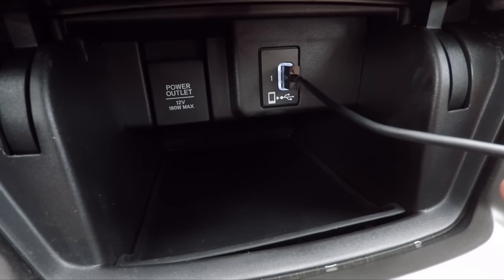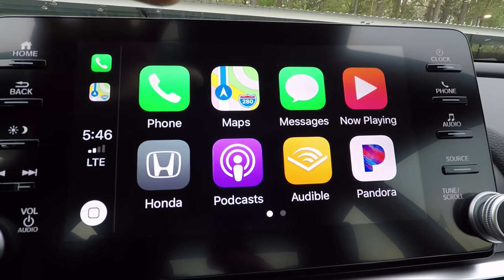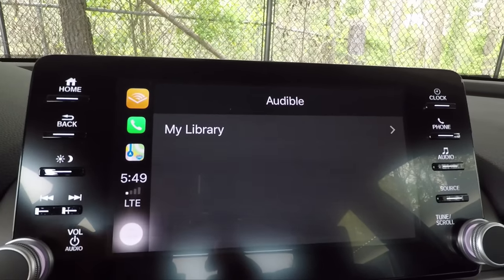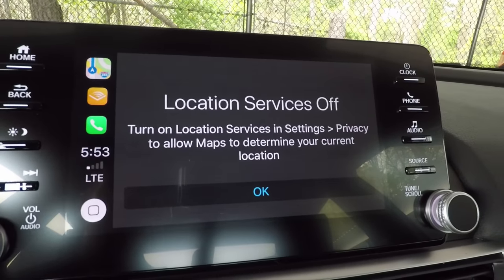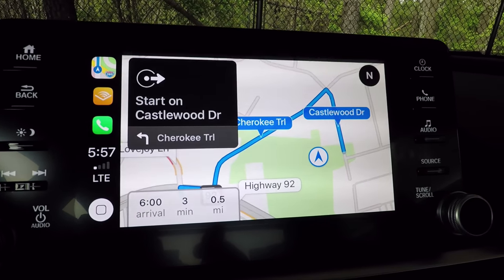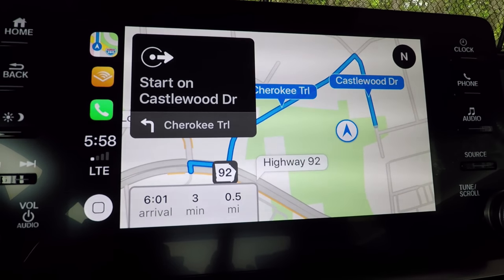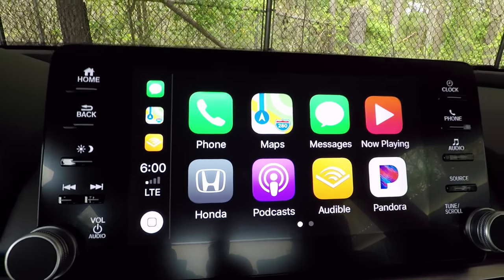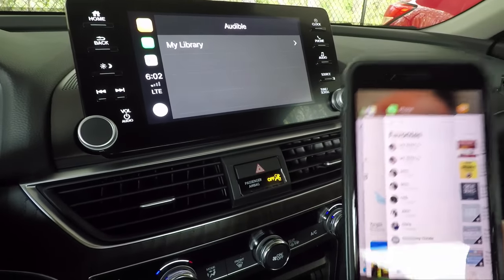HOW TO USE APPLE CARPLAY & WHY NAVIGATION IS DEAD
My Favorite Automotive Products HOW TO USE APPLE CARPLAY & WHY NAVIGATION IS DEAD

In this video, I will show you the pros and cons of Apple CarPlay. Traditional navigation is dead and you shouldn't overpay for it. Watch this video to find out how to use all of the apps. You can make calls, text, and even set a destination hands free by using Siri. Apple Car Play isn't distracting and allows you to use certain audio and visual apps. You can't use google maps, youtube, waze, and other apps unless you alter your phone and car to do so.

**Want to send me products to feature, review and test?